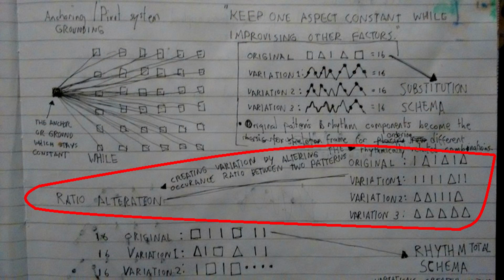DJ chile: Heuristic Methods Series: Episode 2 - Specialisation & Ratio Alteration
With specialisation, we temporarily limit our pattern use to 1-3 techniques in order to spark creative experimentation. Ratio Alteration allows us to easily create new variations by focusing in on and altering the occurrences between patterns used.